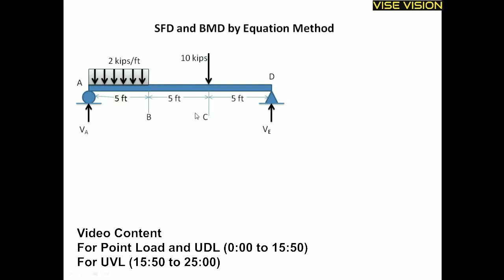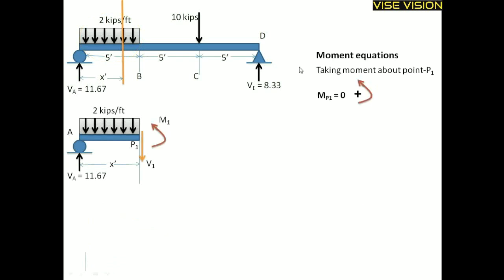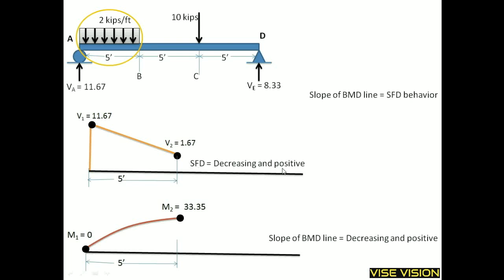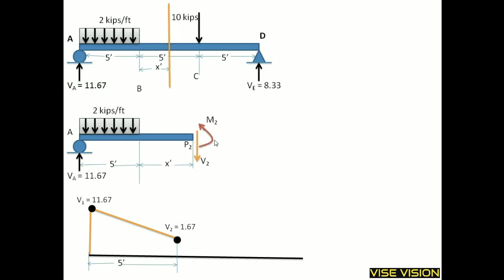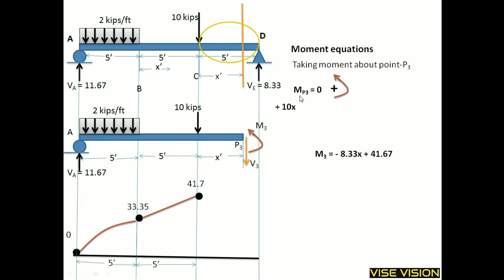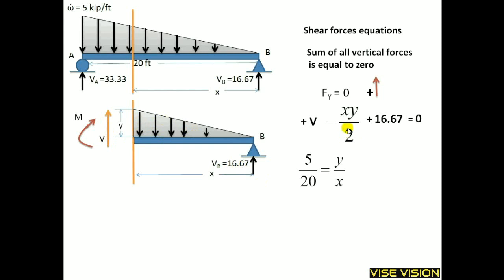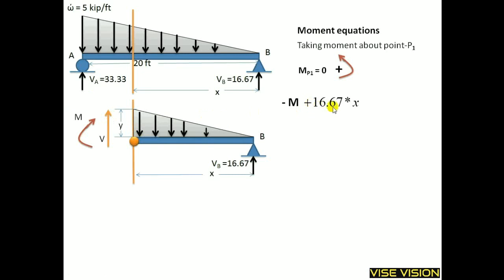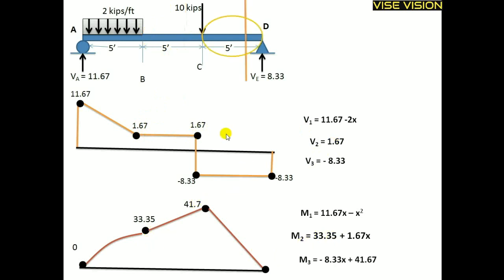Draw a Shear Force and Bending Moment for Beam | By Equations Method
In this video, I have used Moment equations to draw

1. Draw a Shear force diagram (SFD) for a beam under Concentric load (Point Load)
2. Draw a Shear force diagram (SFD) for a beam under uniformly distributed load (UDL)
3. Draw a Shear force diagram (SFD) for a beam under uniformly Varying load (UDL)

4. Draw a Bending moment diagram (BMD) for a beam under Concentric load (Point Load)
5. Draw a Bending moment diagram (BMD) for a beam under uniformly distributed load (UDL)
6. Draw Shear force diagram (SFD) for a beam under uniformly Varying load (UDL)

I have tried my best to explain the procedure, If you have any questions, comment here.
Thanks